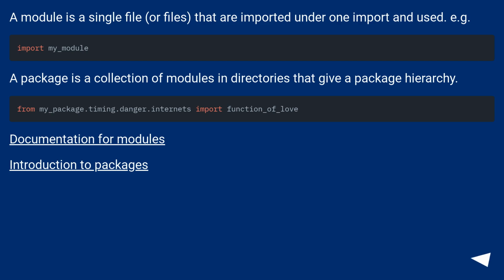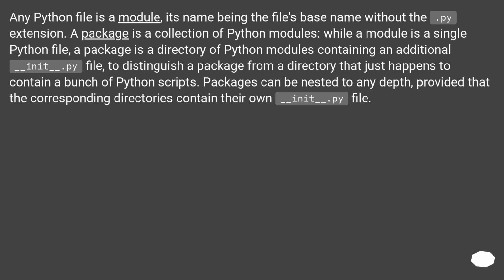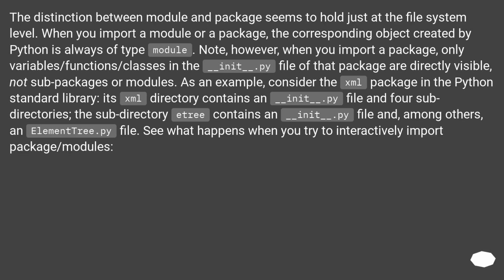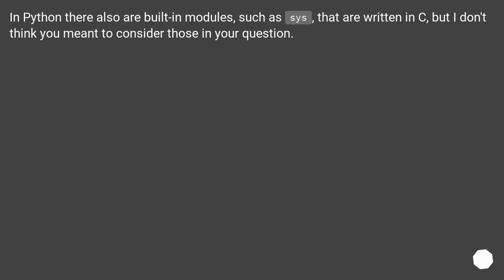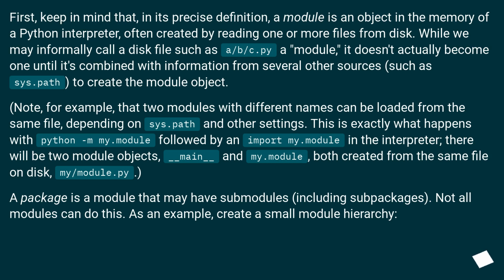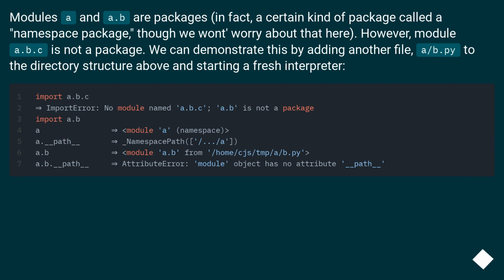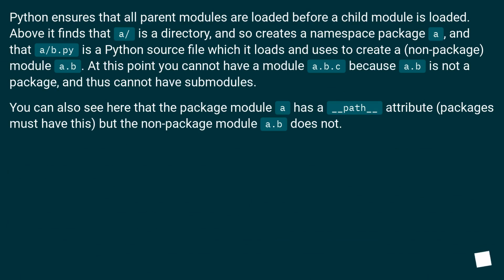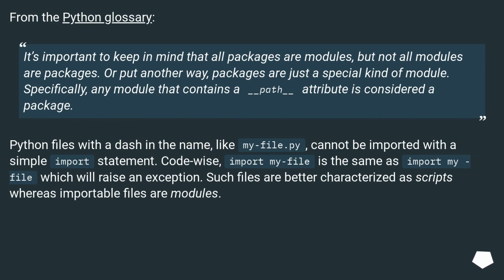What's the difference between a Python module and a Python package?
Chapters
00:00 Question
00:26 Accepted answer (Score 444)
00:59 Answer 2 (Score 741)
03:15 Answer 3 (Score 65)
05:55 Answer 4 (Score 42)
06:41 Thank you